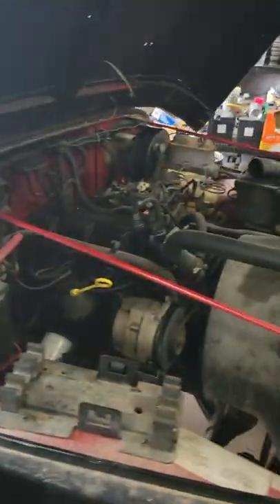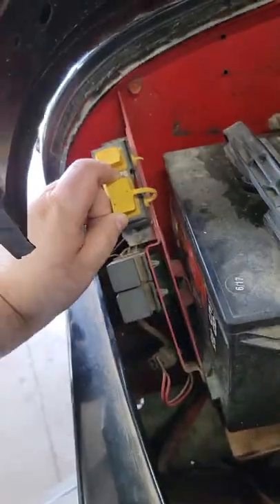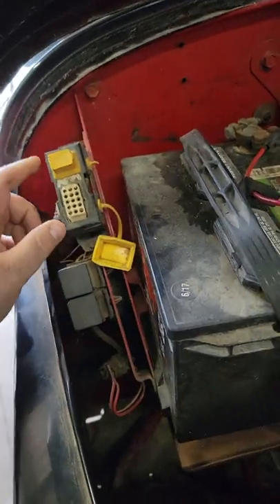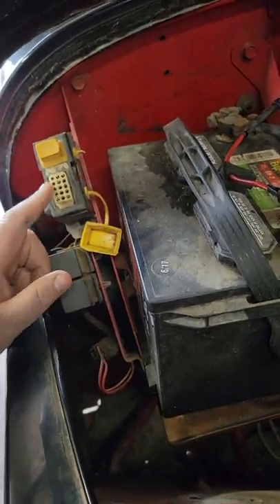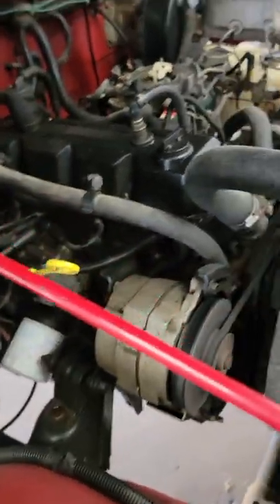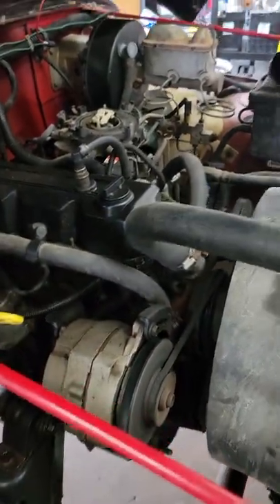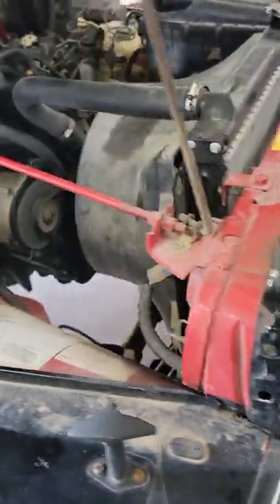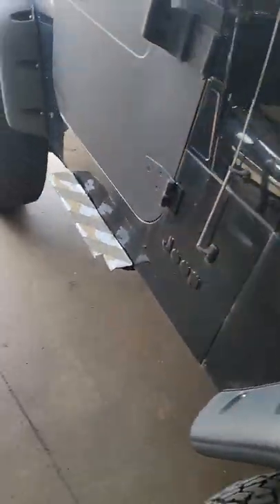jeep things big 2.5 iron Duke!!